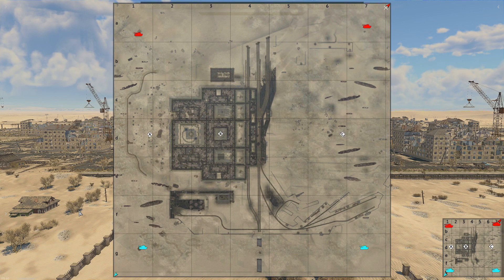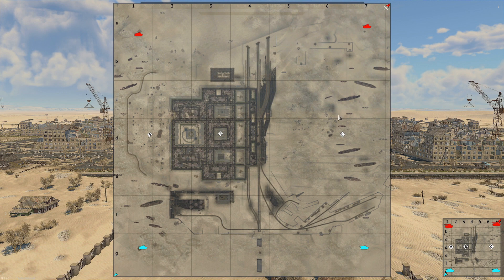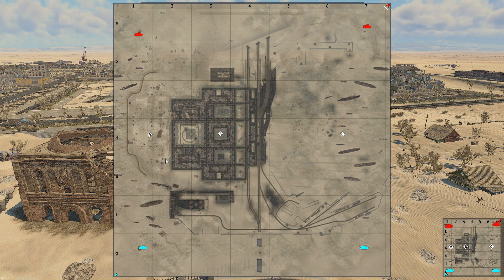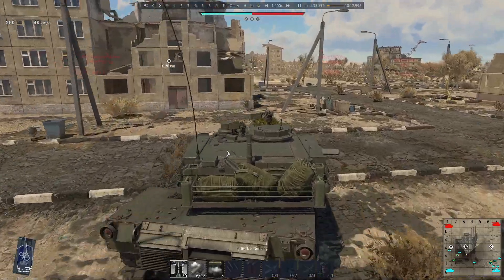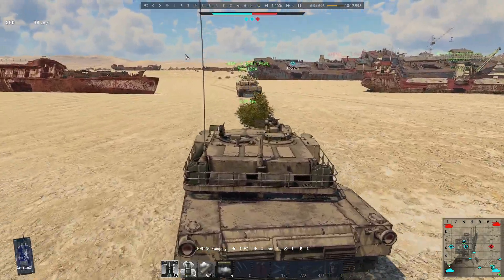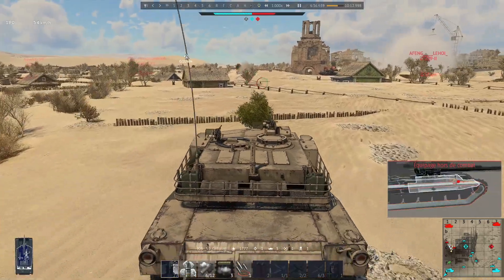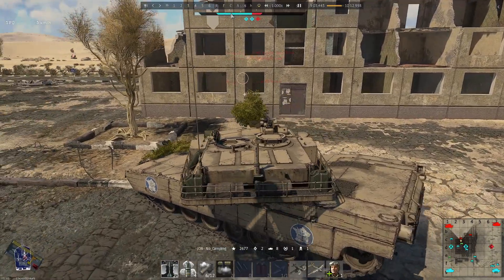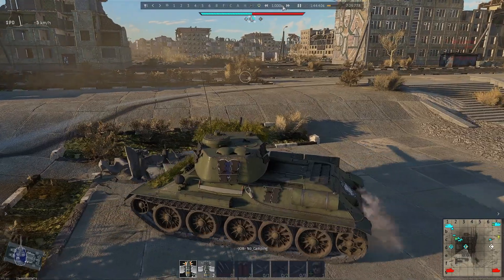▶️ Strategic tips and gameplays on the Aral Sea map ◄ WAR THUNDER ►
► After the strategy/map guide, the gameplays start at 06:19 (played from south) and 18:32 (played from north). See links to other domination & conquest gameplays below. ◄🇫🇷► Ce tutoriel en français
► Timestamps:
00:00 Detailed Aral Sea tutorial
06:19 Gameplay played from south (USA Tier 7)
18:32 Gameplay played from north (China Tier 3)

See also my map guide, strategy, and gameplay tutorials pinned on the War Thunder forum featuring this video: